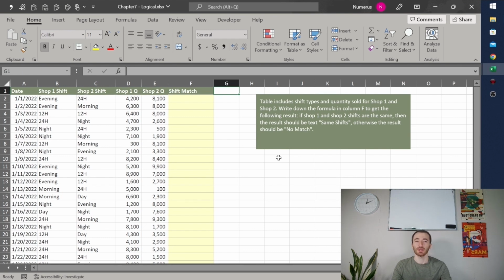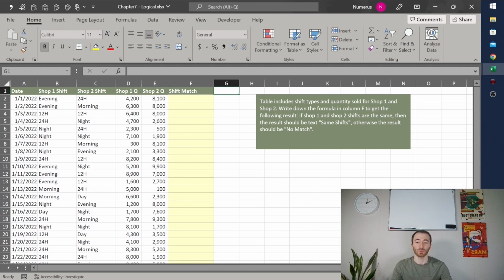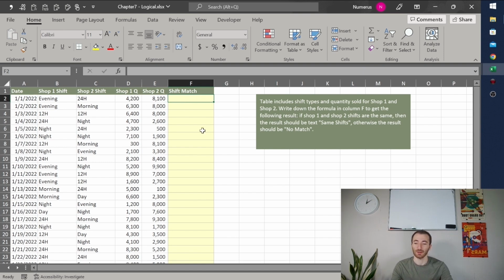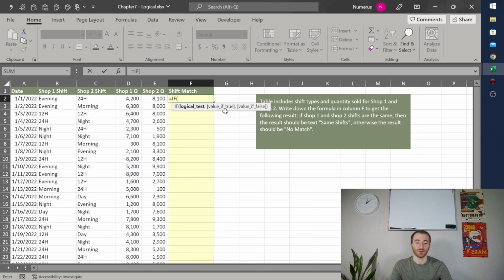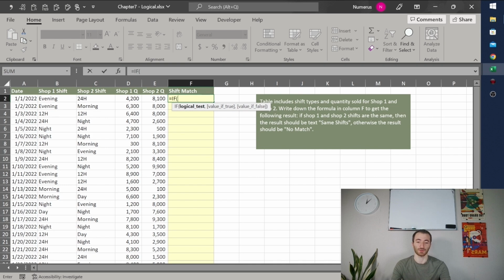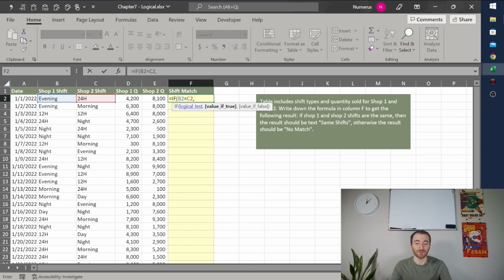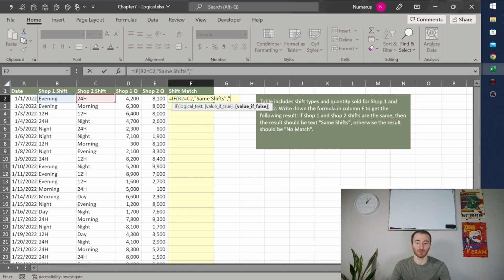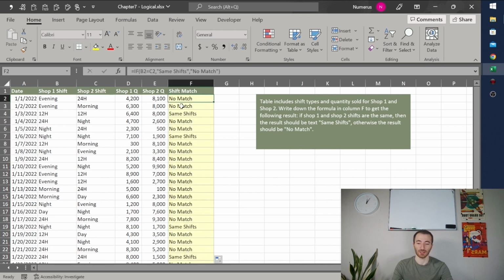C07P02 - IF()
Practice File 💪💪💪